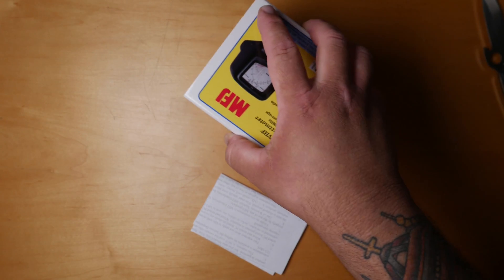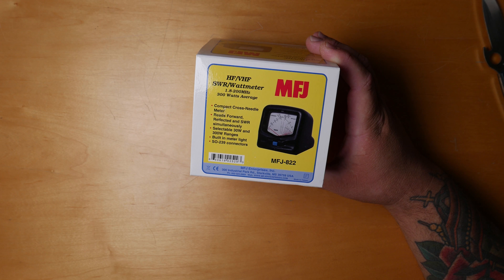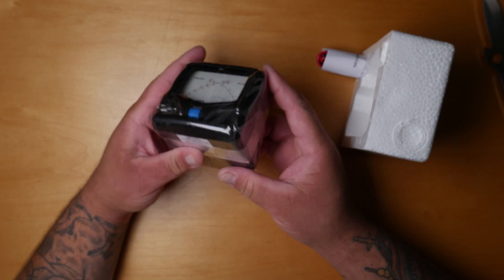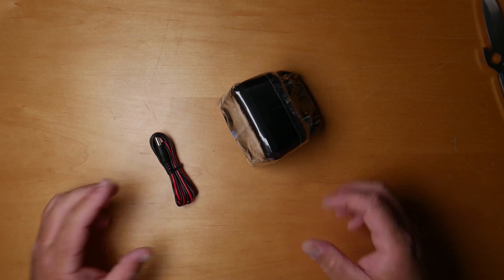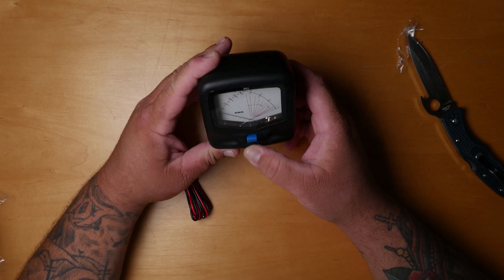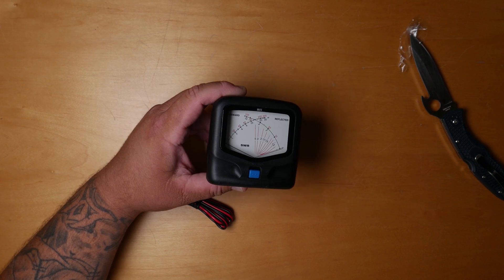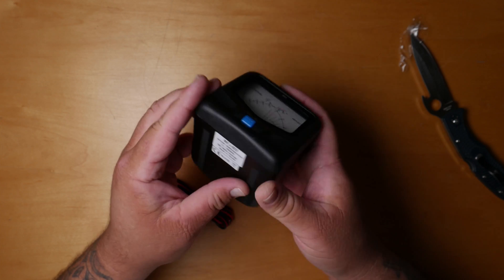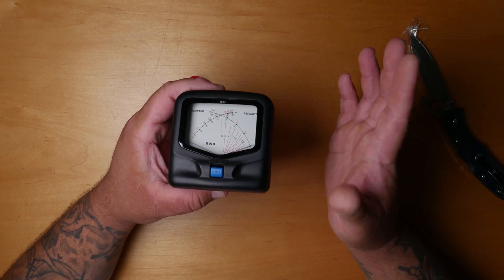MFJ 822 Mobile SWR/watt merer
unboxing my new MFJ 822 mobile cross needle SWR/Power/Reflect meter